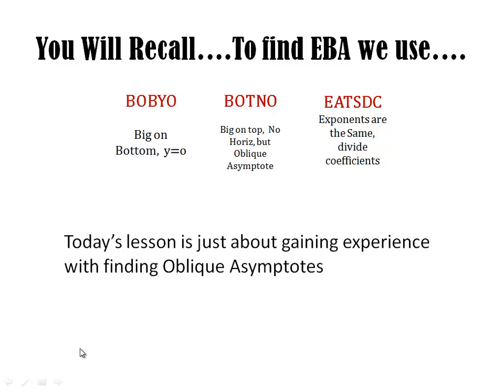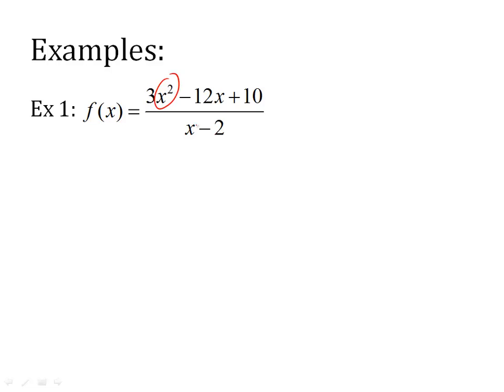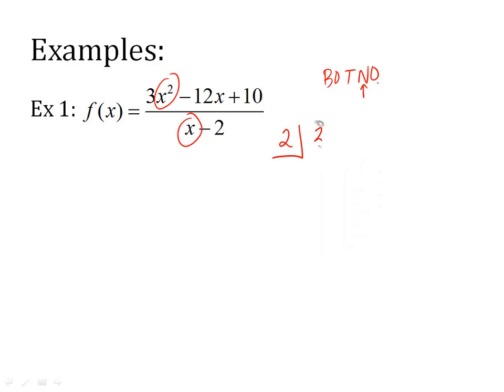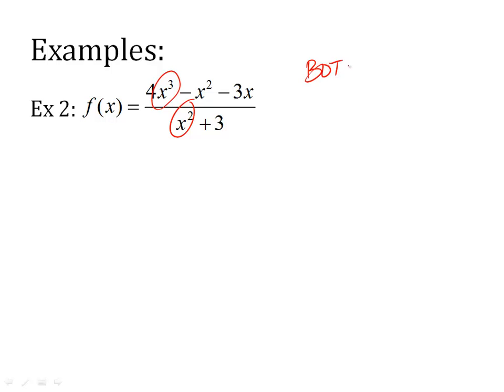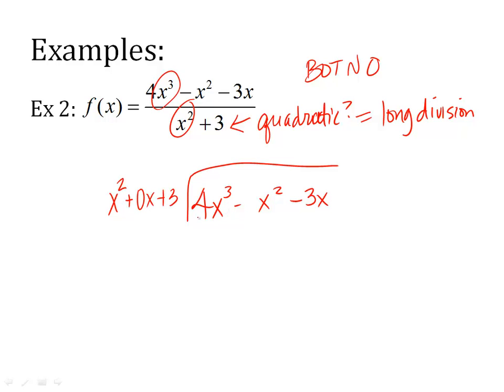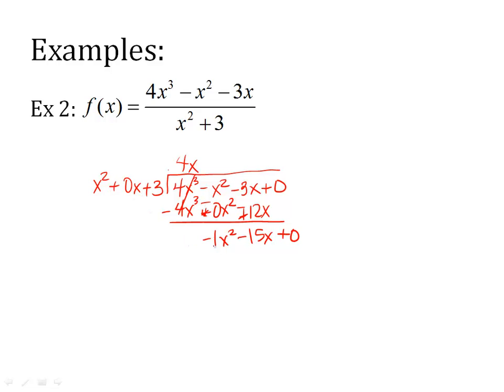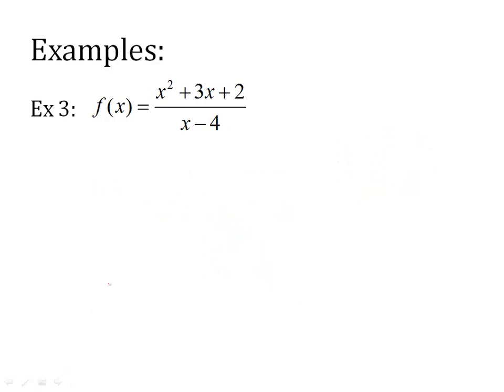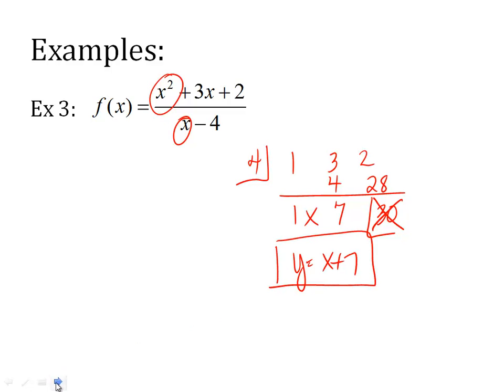Oblique asymptotes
How to find oblique asympototes of rational functions